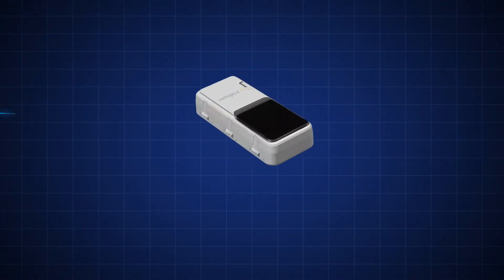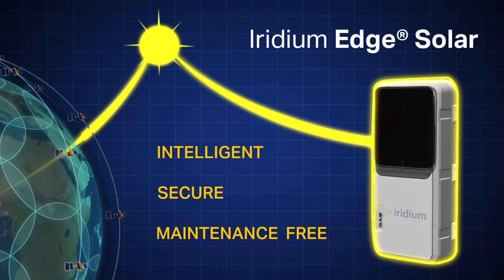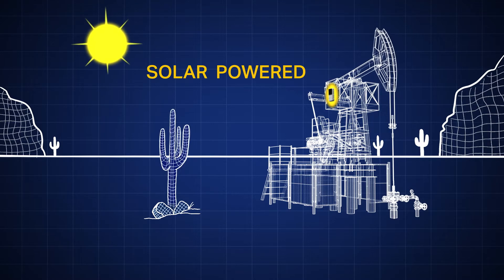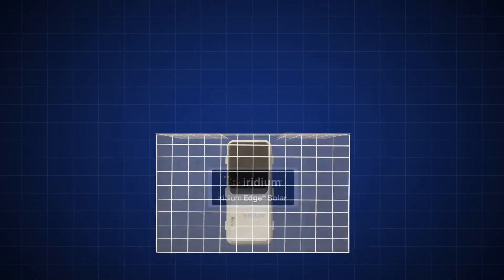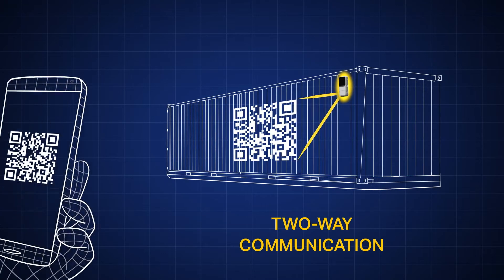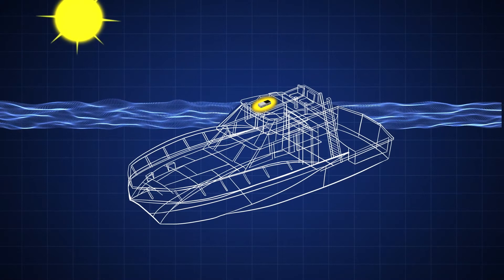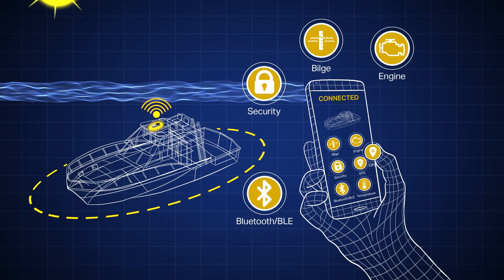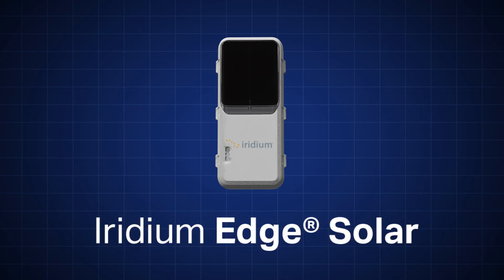Iridium Edge Solar Satellite Asset Tracker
Iridium Edge Solar tracks and monitors assets anywhere in the world using a two-way short burst data service.